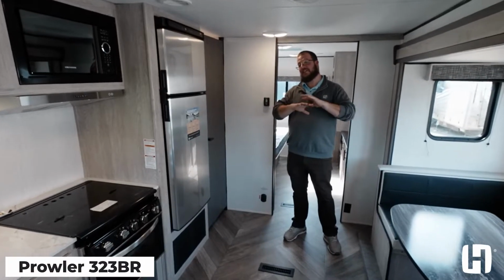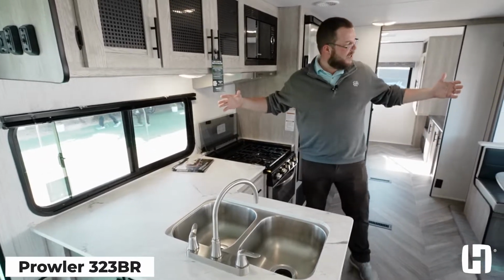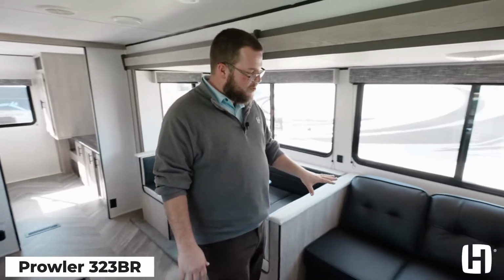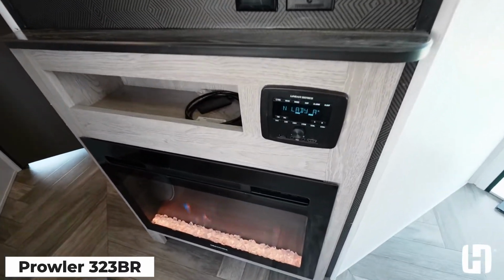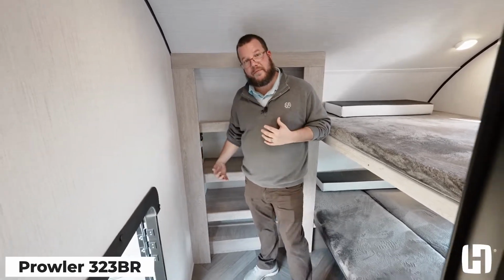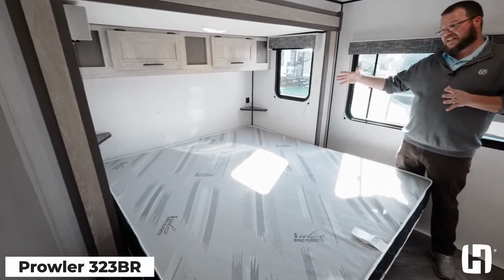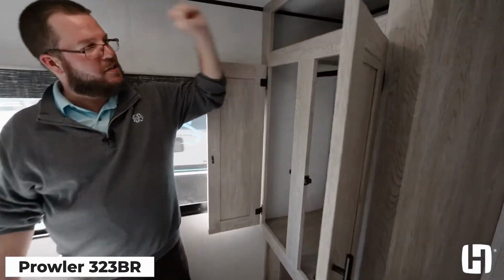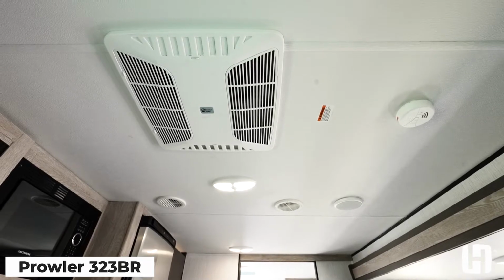Bunkhouse of the Year!!! The Prowler 323BR show off its multi-purpose space.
The industry named the Prowler 323BR bunkhouse of the year for a reason! Check out the flexible bunk space.  This room is can be used for sleeping, storage, washing clothes and a kids space all in one.